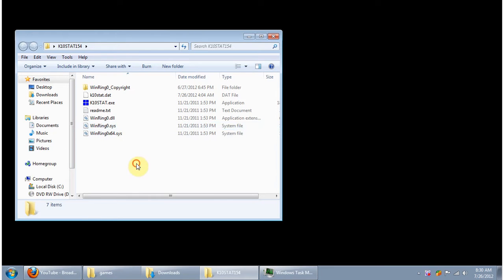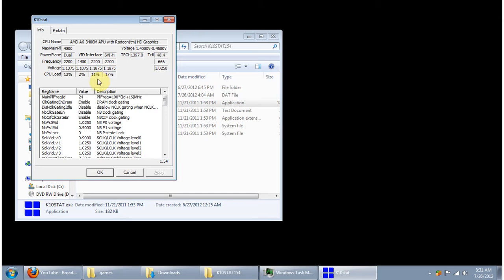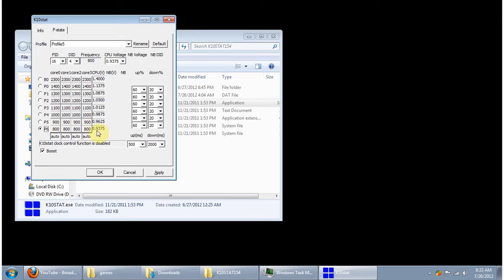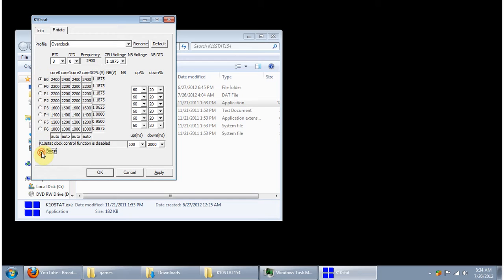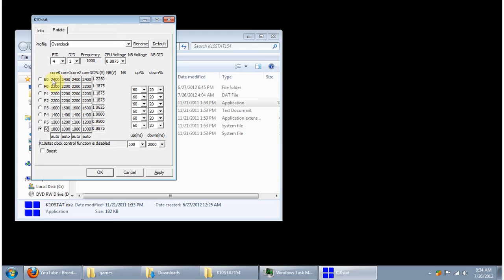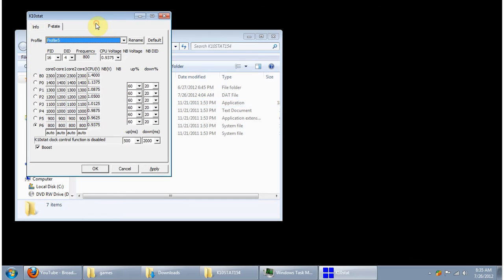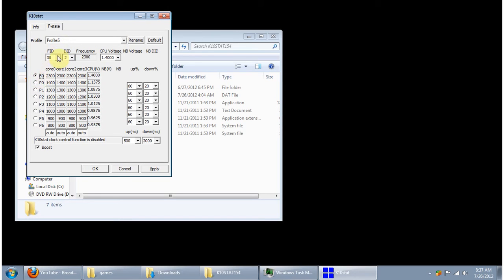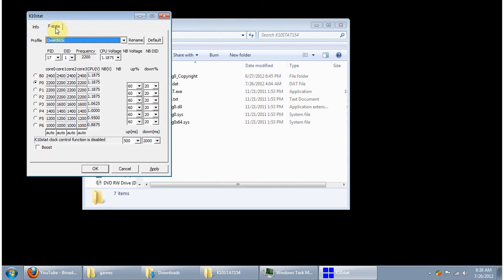AMD overclocking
K10 is an architecture for AMD processors. This program will help you change the clock speed in any computer with a supported AMD processor. If I'm unclear in my video ( I tend to be) just ask in the comments. My CPU is an AMD a6-3400m and it works wonders.
This is a link to K10stat and prime64 stress testing software.